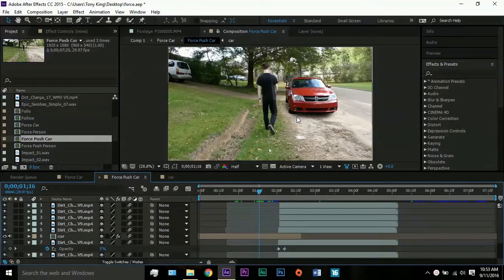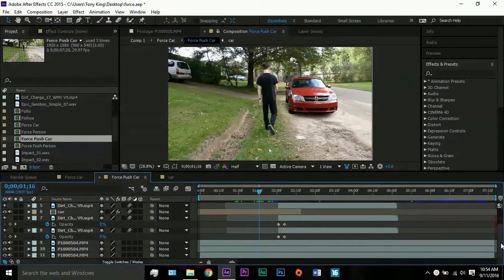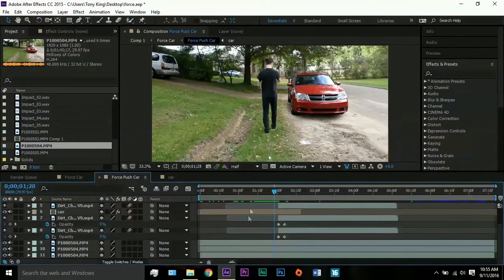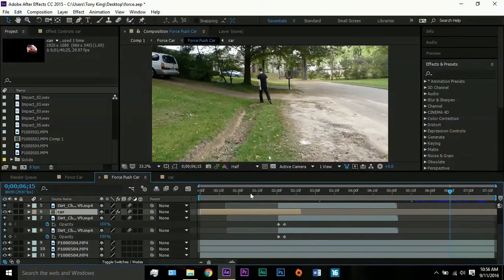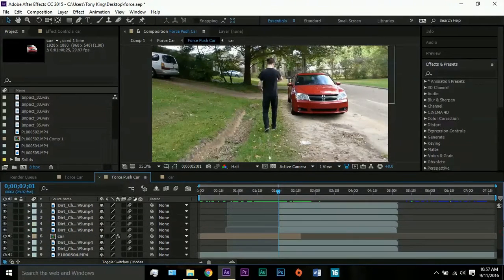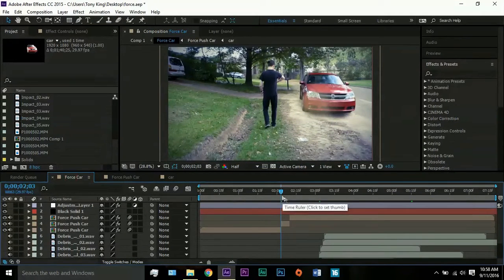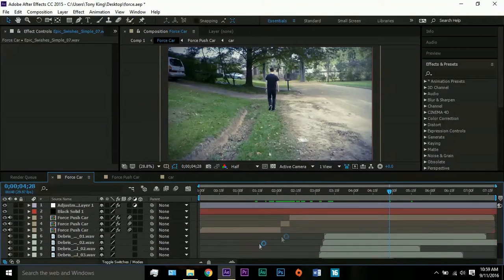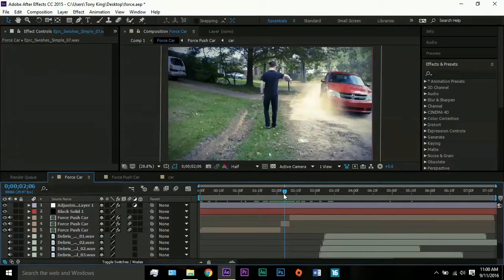FORCE PUSH A CAR in After Effects!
In this tutorial we learn how to force push an object!